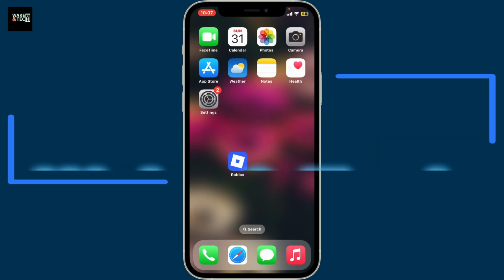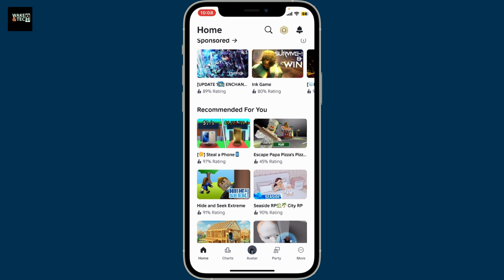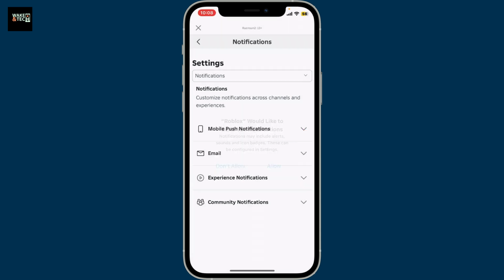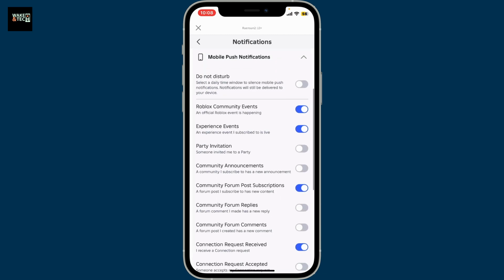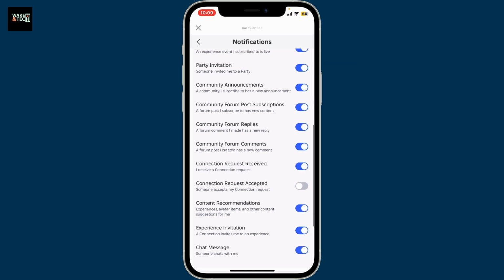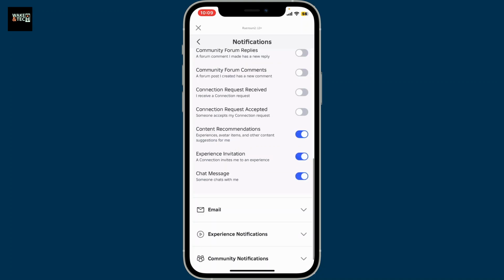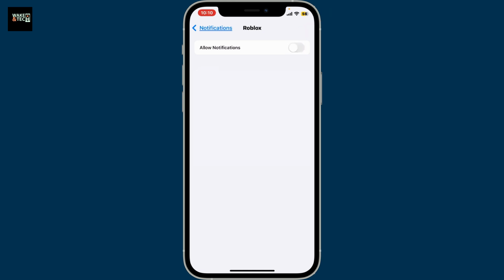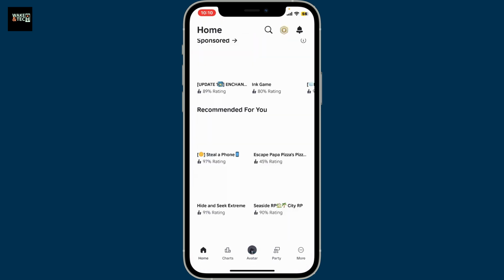How to Enable or Disable Roblox Notifications (2025 Guide)?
Learn how to turn on and off notification settings in Roblox quickly and easily! This step-by-step guide is perfect for beginners to provide safe, accurate, and educational content. Customize your Roblox experience by managing notifications from friends, groups, and the Roblox app itself.